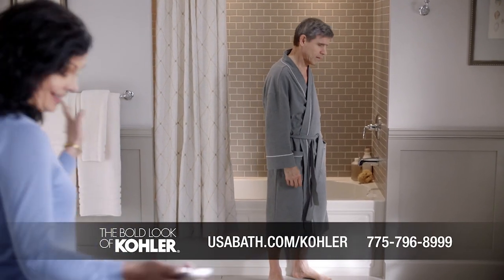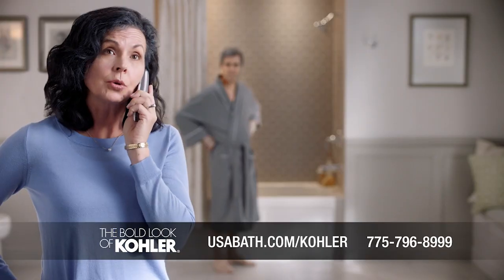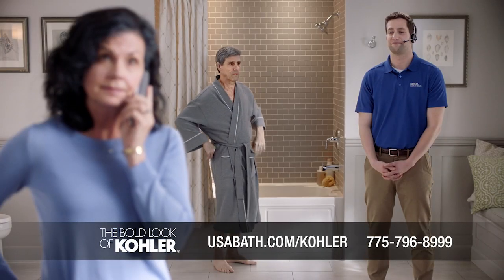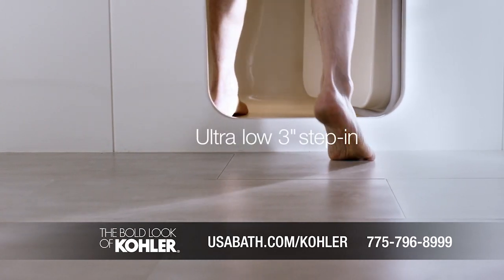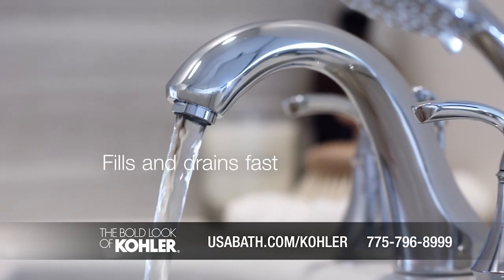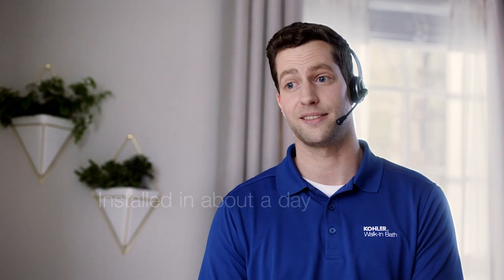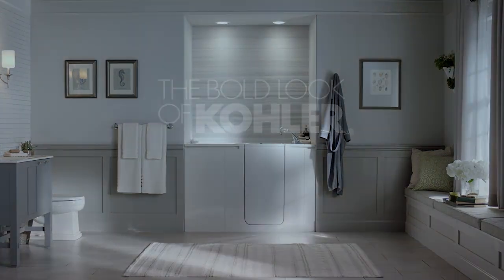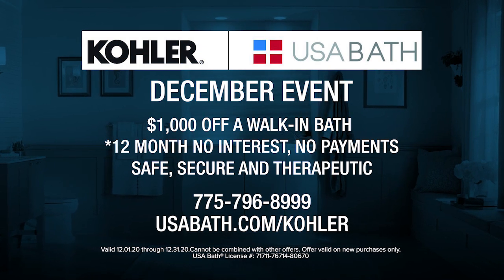Kohler Walk-In Baths by USA Bath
December 2020 TV Commercial